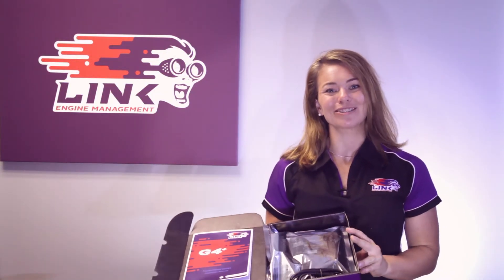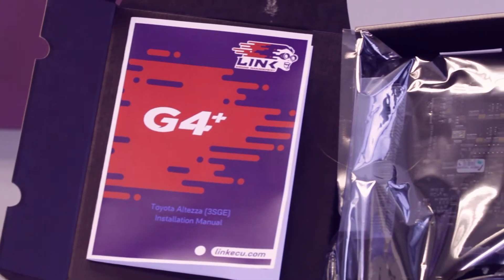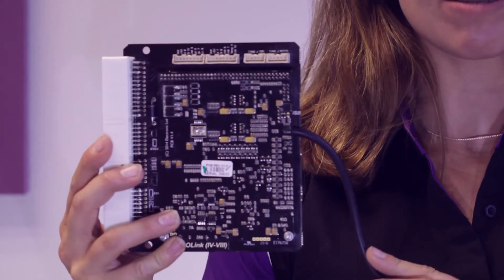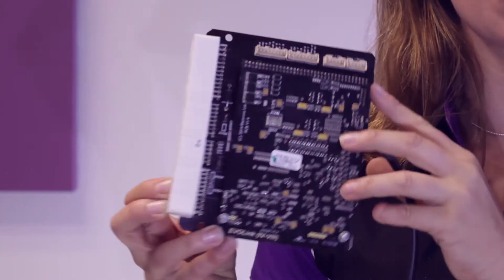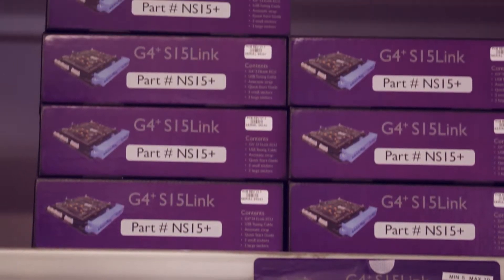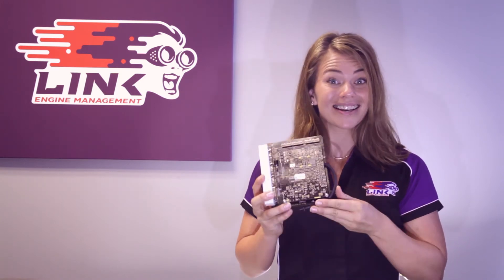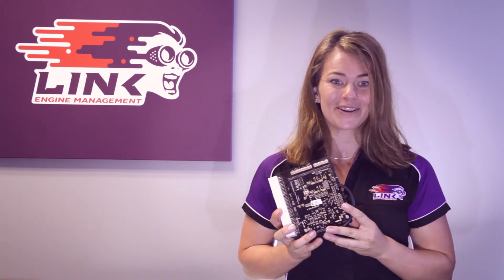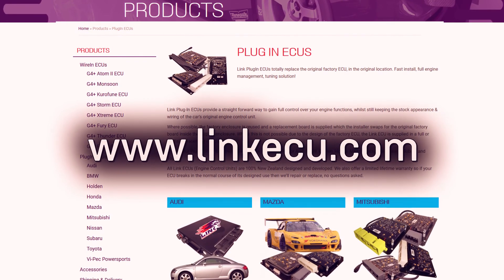What is a PlugIn ECU? Link G4+ standalone engine management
An introduction to the Link ECU G4+ Standalone PlugIn ECU range.